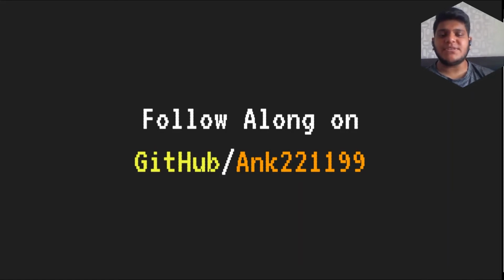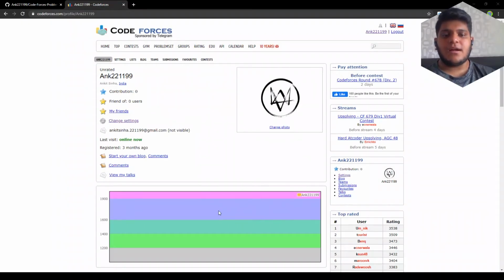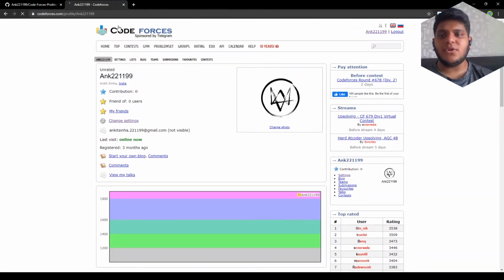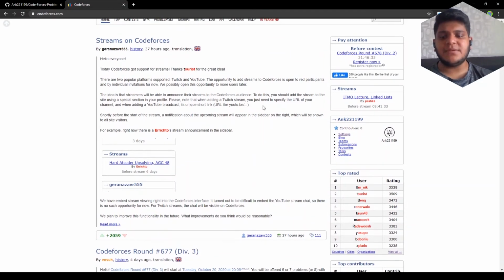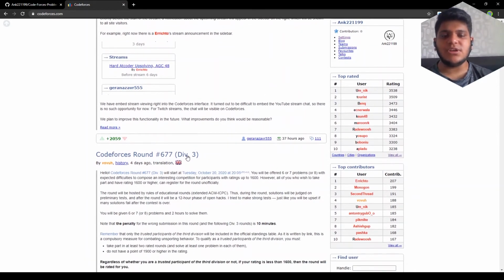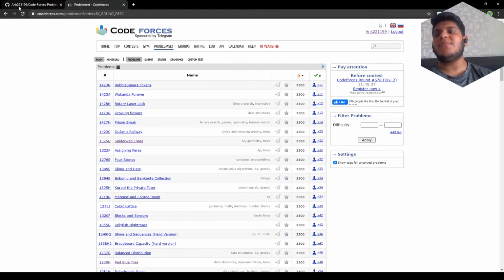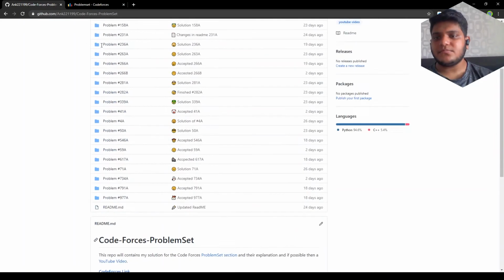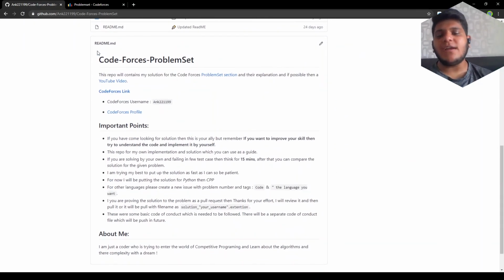Welcome To Coder Ank22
I am excited to announce the brand new series " Road 2 Grand Master"

Be Sure to Follow and check me out every Monday @ 8:00 AM (IST)

You can Join my GitHub Organization, By Typing your GitHub ID in the Comment section, Eg: "GitHub ID: Ank221199"

Also if you like to be a part of an open community join @AstroSonic